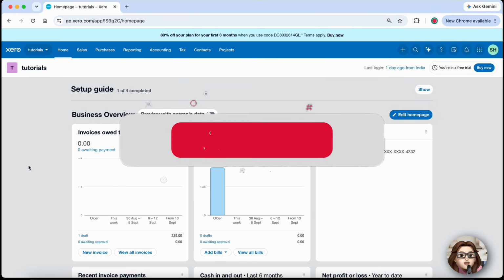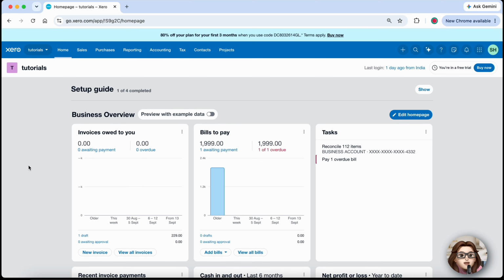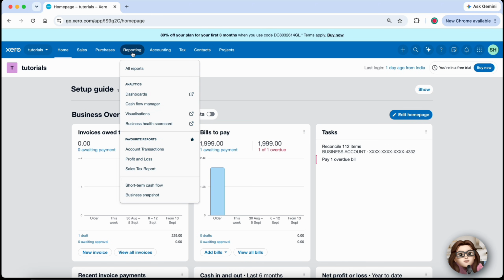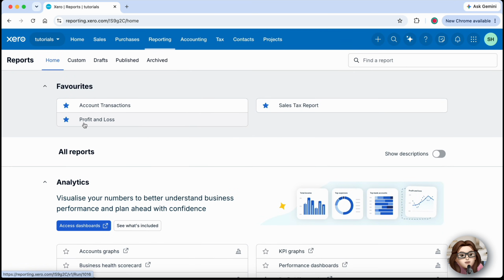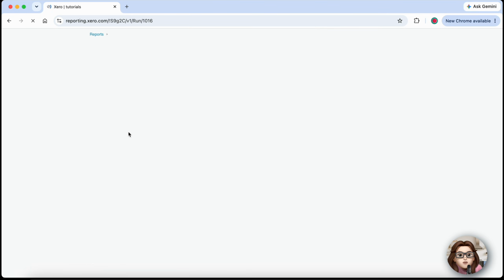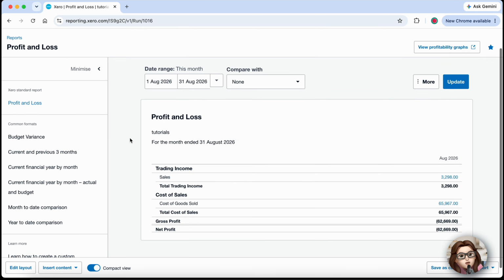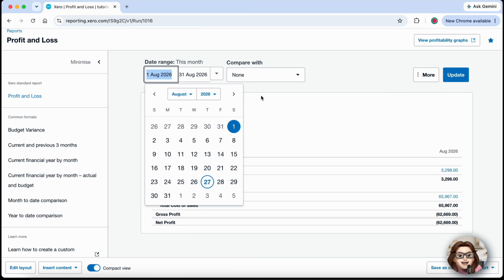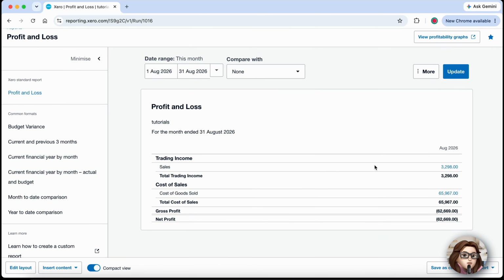How To Create Financial Reports In Xero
Learn how to create financial reports in Xero with this easy step-by-step tutorial. If you want to review your business finances, track performance, or prepare professional accounting reports, this video will show you how to find and generate financial reports in Xero.

In this tutorial, I’ll show you how to access the Accounting and Reports sections in Xero, choose the financial report you need, set the reporting period, customize the available options, and generate the report.

Xero provides a variety of reports that can help you understand your business finances. Depending on your needs, you can use reports such as Profit and Loss, Balance Sheet, Cash Flow, Account Transactions, Aged Receivables, and Aged Payables.

We’ll go through the process step by step, including selecting a report, choosing the appropriate date range, reviewing the report settings, and running the report with your selected options.

Financial reports can help you understand how much your business is earning and spending, monitor outstanding invoices and bills, review account activity, and evaluate overall financial performance.

You’ll also learn how to customize reports where available. Depending on the report, you may be able to change the date range, accounting basis, grouping, columns, filters, or other report options to get the information you need.

Once you’ve generated a report, you can review the figures and use Xero’s available export or sharing options when you need to save, print, or provide the report to your accountant, bookkeeper, or team members.

It’s important to make sure your transactions have been entered and reconciled correctly before relying on financial reports. Incorrect or missing transactions can affect the information shown in your reports.

Whether you’re a small business owner, accountant, bookkeeper, or Xero beginner, understanding Xero’s reporting tools can help you make better use of your accounting data.

By the end of this video, you’ll know how to create financial reports in Xero and how to generate useful reports for reviewing your business finances.

This video shows you How To Create Financial Reports In Xero! Watch this Video till the end to learn How To Create Financial Reports In Xero.

Were you able to figure out How To Create Financial Reports In Xero? Share this with your friends who want How To Create Financial Reports In Xero.

Problem Solved in this Video-:

What Do you Think of How To Create Financial Reports In Xero?